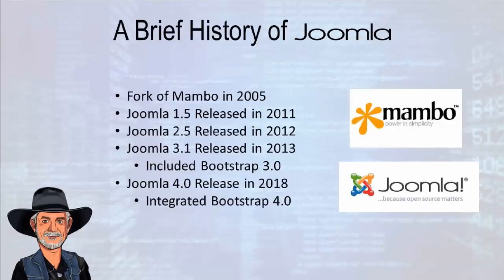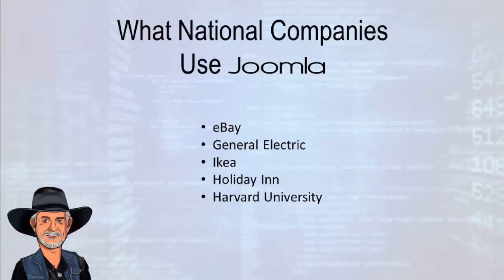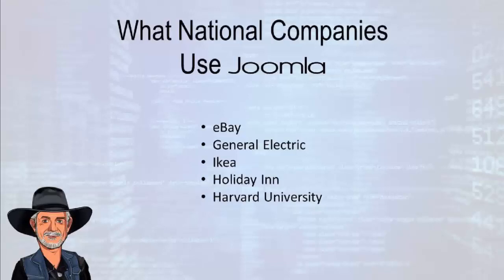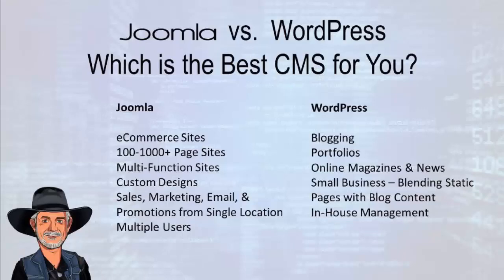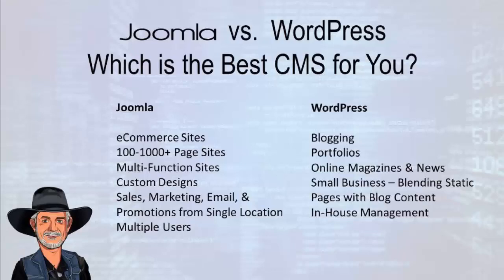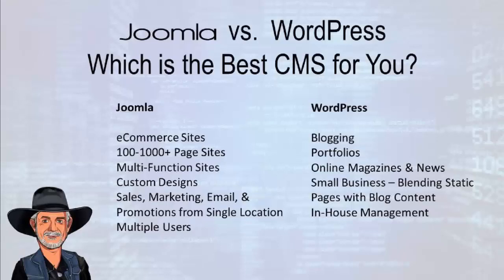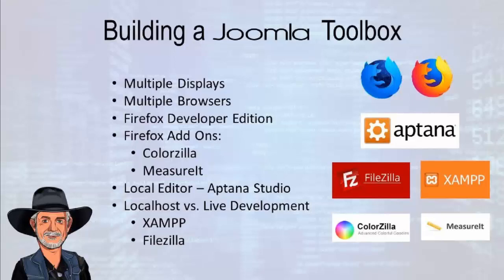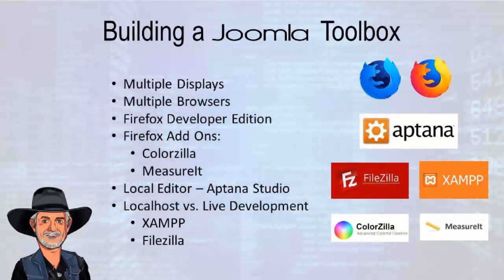An Overview of the Joomla Content Management System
This is the first webinar in a series on the Joomla CMS. This series is designed for the beginner or intermediate Joomla enthusiast. In this webcast, we discuss a broad overview of Joomla to include: The History of Joomla, Types of Companies that use Joomla, The Demographics of a Joomla User, Industries where Joomla is typically found, Joomla vs. WordPress - a comparison, Different Ways to Implement Joomla, and Building a Joomla Toolbox.

This webinar series is presented by Vivid Vision Imaging who specializes in Joomla services for small businesses.